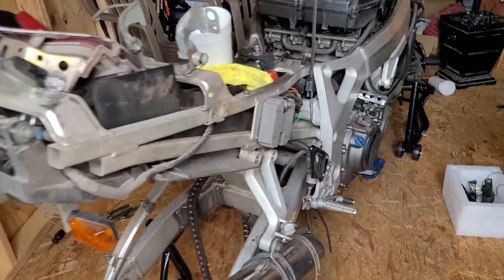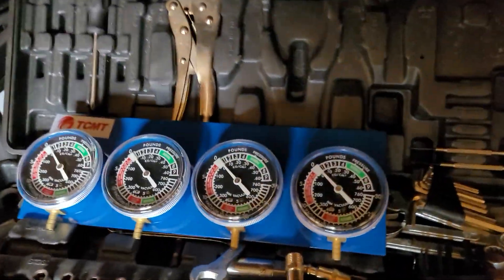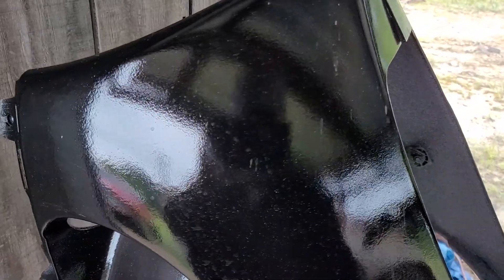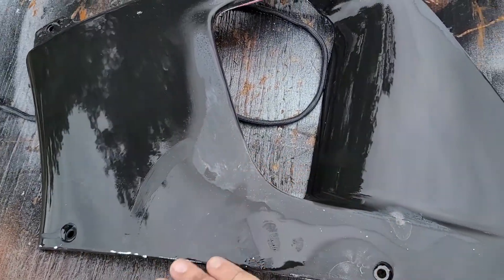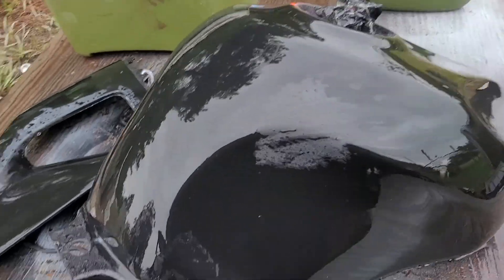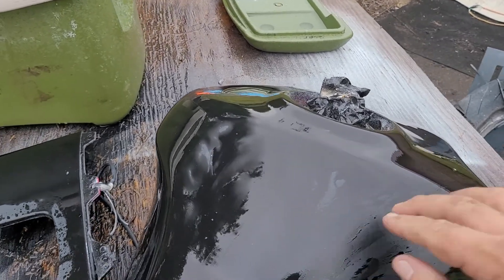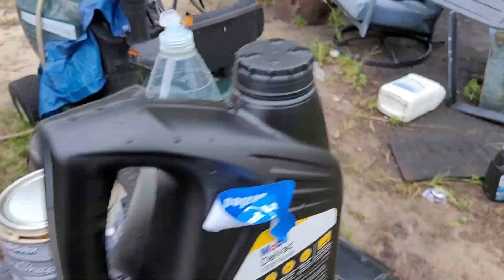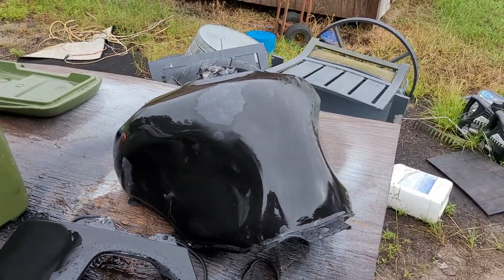1996 Honda Cbr 900RR restore part 4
attempting to restore an old red 1996 cbr 900rr and turn it into the 1996 erion edition